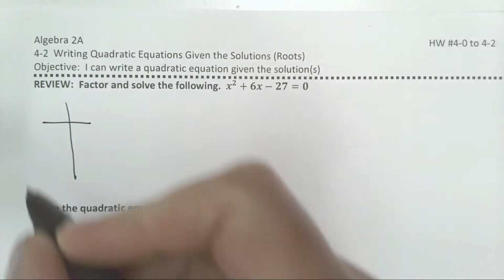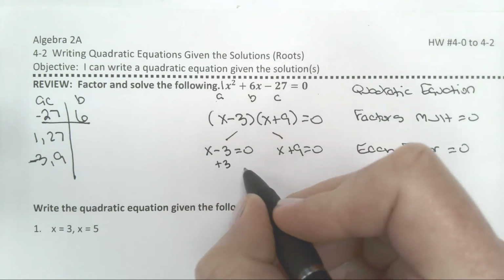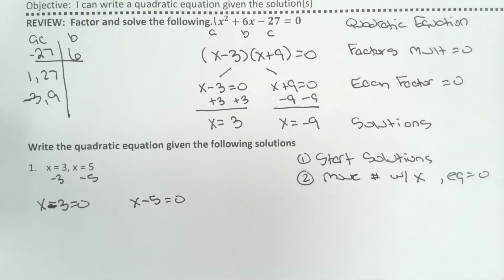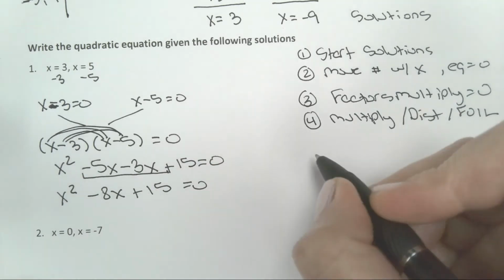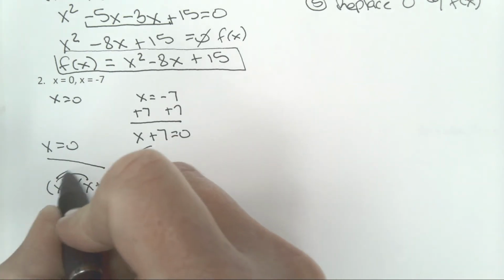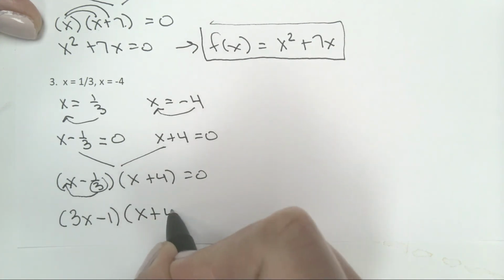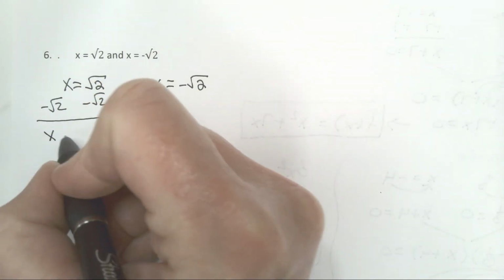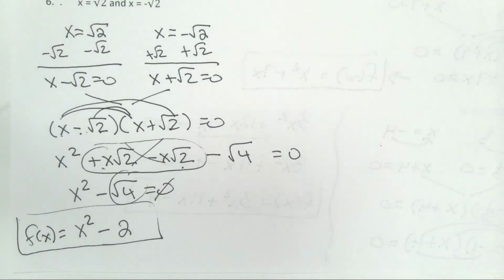4-2 Writing Quadratic Equations Given Solutions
1.  You know the solutions (answers) to a quadratic equation
2.  Steps to work backwards from factoring